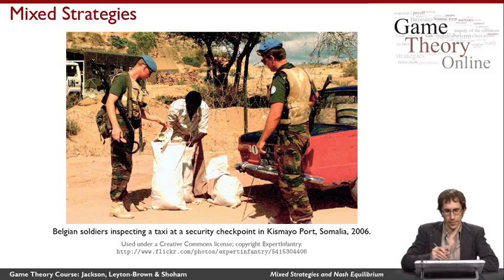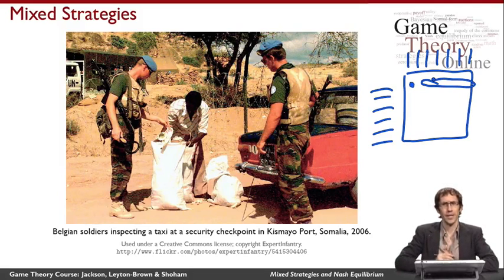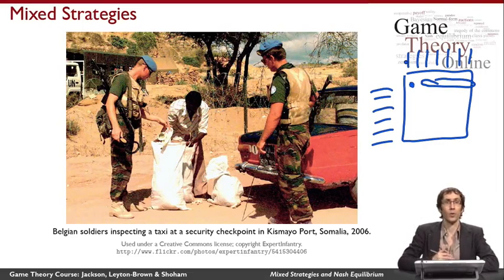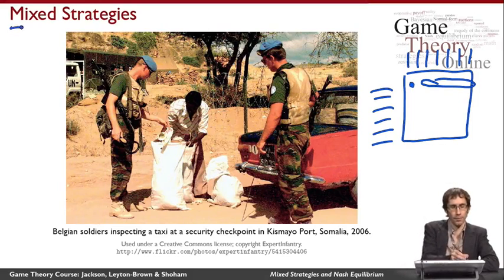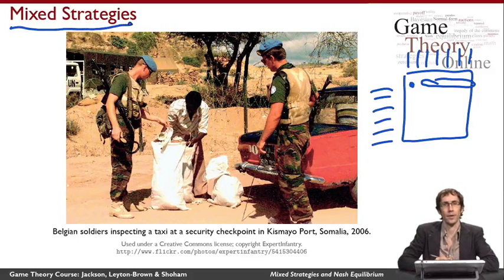21_2-0-TasteV20 af80648f]_3min